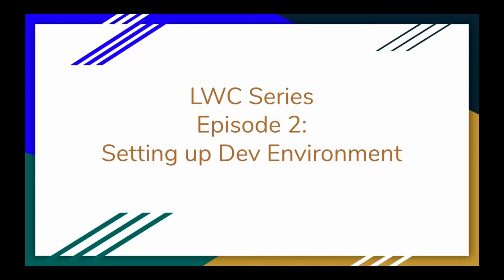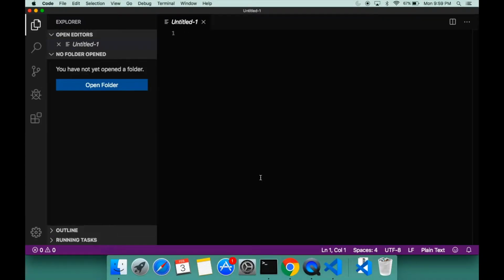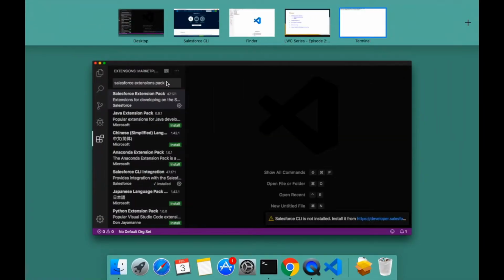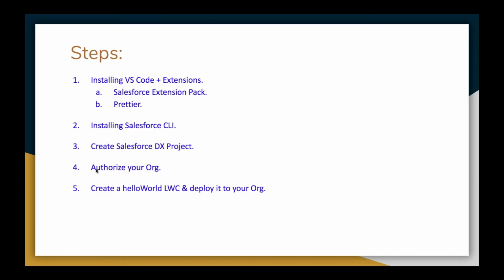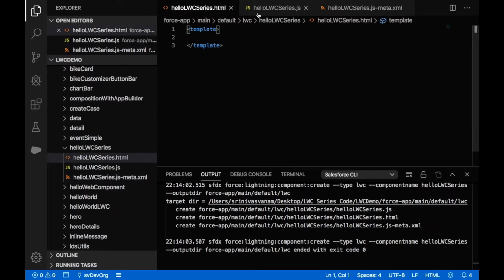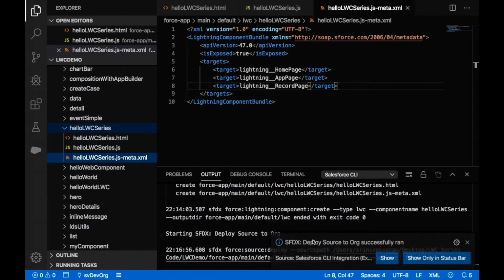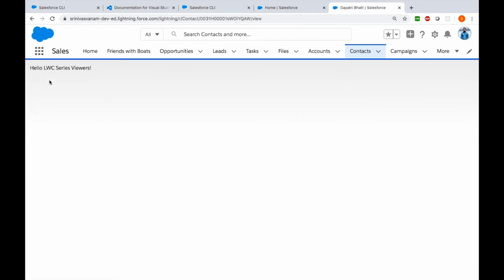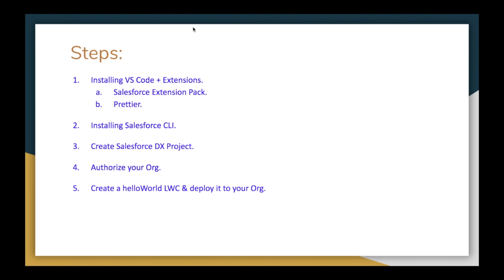Ep 2 - Setting up VS Code for developing LWCs || Salesforce || Kalki || Lightning Web Components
This video is episode 2 in the series of Lightning Web Components (LWC) Tutorials.

1. Installing VS Code & Extensions.
    a. Salesforce Extension Pack.
    b. Prettier.
2. Installing Salesforce CLI.
3. Create Salesforce DX Project in VS Code.
4. Authorize your Org.
5. Creating helloLWCSeries component & deploying it to org.

In the next episode, creating your first Lightning Web Component (LWC) is discussed.
Lightning Web Components is a JavaScript programming model for building web applications and interfaces that is built on the best of web standards.

Any front-end web developer can get started with LWC and leverage custom elements, and JavaScript APIs to create modern apps and experiences that are fully aware of Salesforce data and processes.